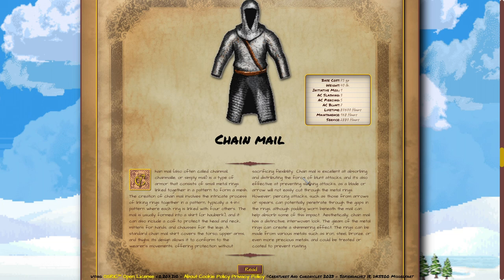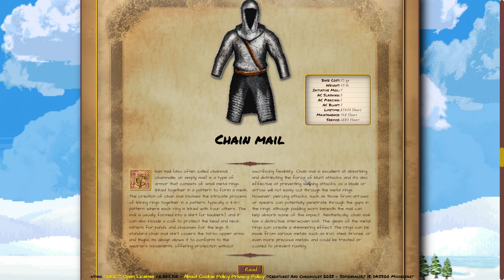Unveiling Chain Mail Armor in Creatures & Chronicles: Ultimate Balance of Defense and Flexibility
Welcome to the adventurous world of Creatures & Chronicles! In this fast-paced 2-minute guide, we unravel the intricacies of Chain Mail Armor - the quintessential gear offering a superb balance between protection and mobility.

From the interlocking pattern of its design to the impressive defense it provides, we cover all you need to know about this classic armor. Made from thousands of interlinked rings, Chain Mail Armor is a timeless choice for adventurers in need of dynamic defense.

Whether you're new to Creatures & Chronicles or you're a seasoned warrior, this guide offers a fresh perspective on this essential armor piece.

Gear up, and let's embark on your next epic quest!

I'm Peter and I'm the father of two wonderful boys. Like me, my oldest son is autistic in the form of Aspergers Syndrome but also suffers from severe ADHD. This project is my attempt to have a flexible work-from-home project, where I can be at home for him while still being able to provide for my family. In return, you will get an awesome RPG game.

The game is playable for free, in your browser, right now and is close to finishing stage one. Before finishing stage one a lot of advanced functionality like spells, dialogue and more monsters needs to be added, along with tons of debugging.

Stage one allows users to create endless strings of linked encounters and turn them into adventure modules and multi-level dungeons. This is already possible in the game in its current state.

At the end of stage 1, the adventure store will be added, allowing players to create and sell adventure modules on the platform.

Stage 2 is taking the game all the way up to the campaign level. This will allow entire worlds to be created where characters can adventure and grow from novice heroes to masterful champions and rulers of entire countries.